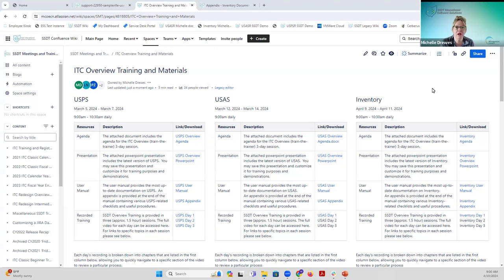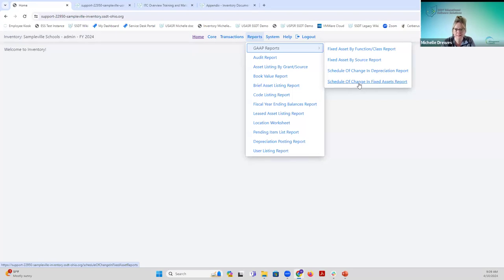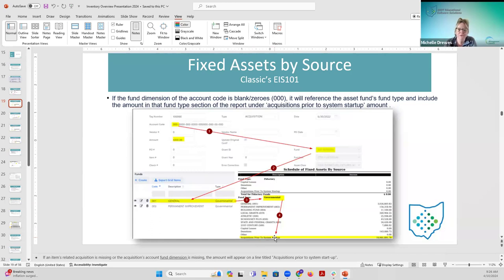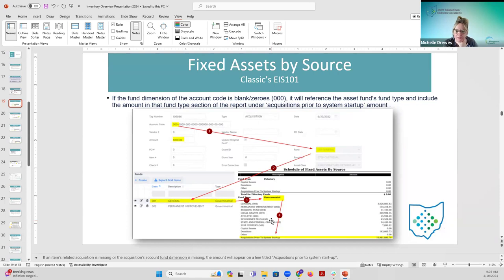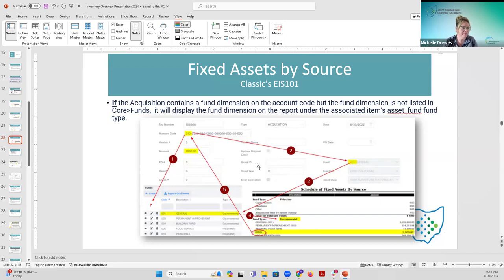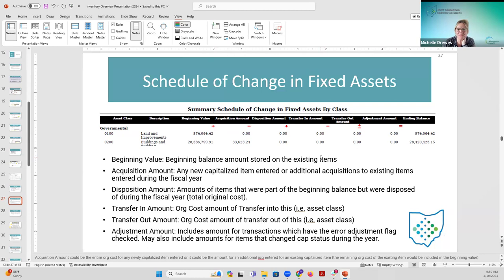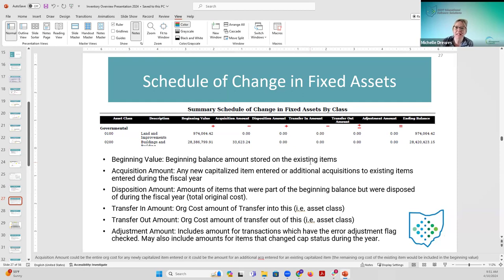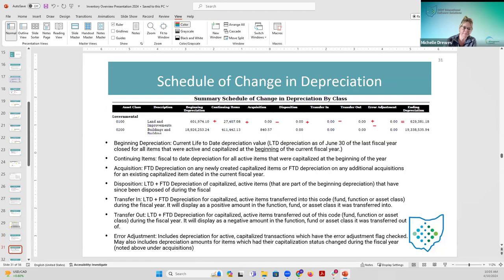Inventory Overview 2024 Day 2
This video reviews SSDT's Inventory Report options as well as the FYE Report Bundle.

Chapters:
0:00:00 Introduction
0:03:11 Brief Overview of GAAP reports, structure and fields used in GAAP reporting
0:18:02 Fixed Asset by Source Report
0:33:52 Fixed Asset by Function/Class Report
0:44:55 Schedule of Change in Fixed Assets
1:02:04 Balancing GAAP reports containing original cost amounts
1:04:29 Schedule of Change in Depreciation
1:10:51 Balancing GAAP reports with depreciation amounts
1:14:12 Non-GAAP Reports overview
1:29:24 Audits Report
1:29:44 Book Value Report
1:39:05 FYE Report Bundle